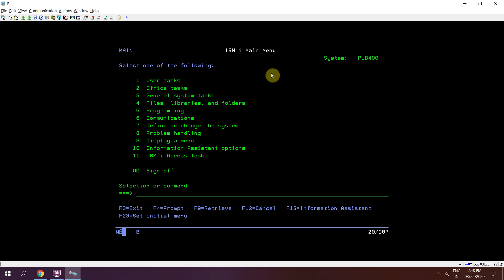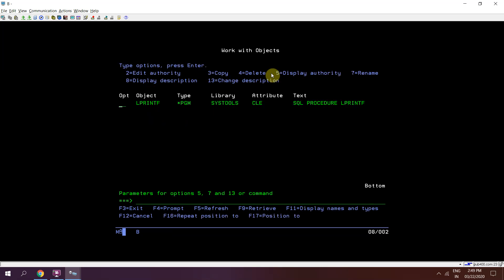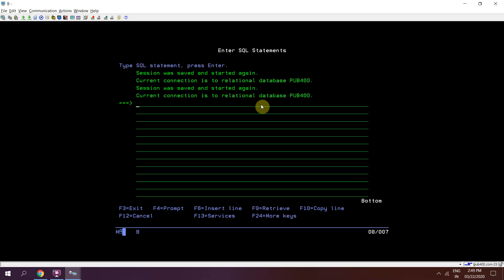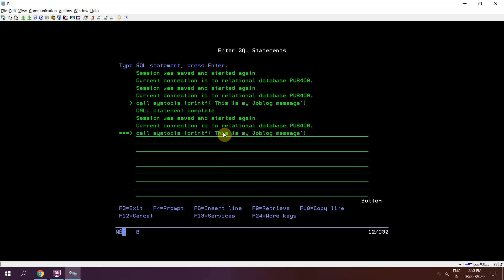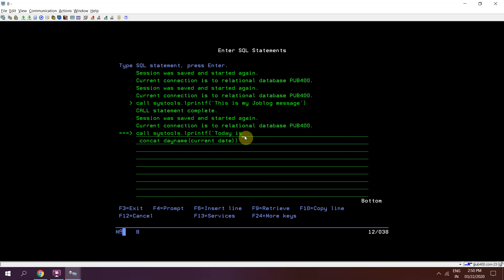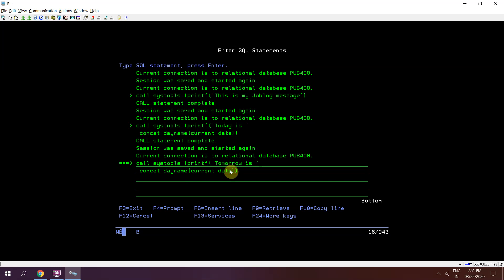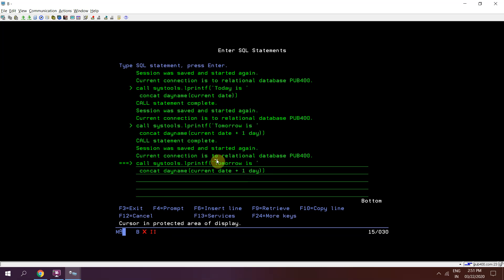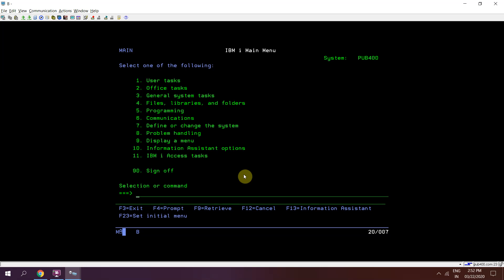Using SQL to write to job log || SYSTOOLS.LPRINTF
Apply and get any of the following Credit cards:
Using SQL to write to job log,
ISYSTOOLS.LPRINTF